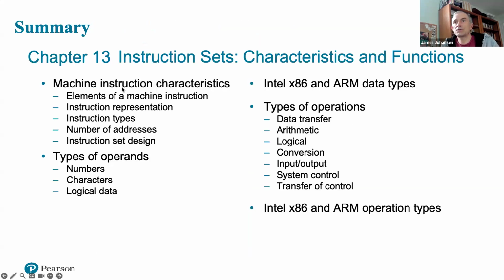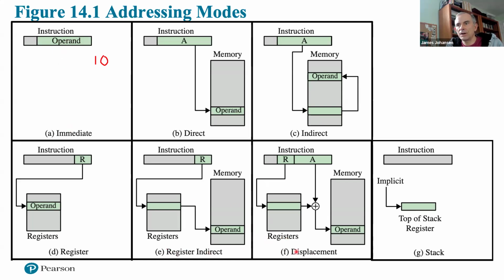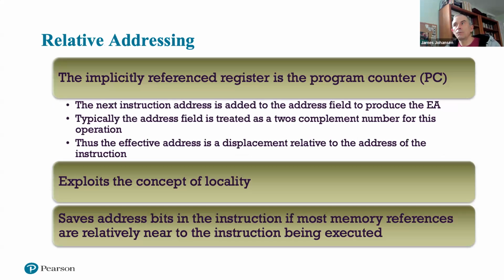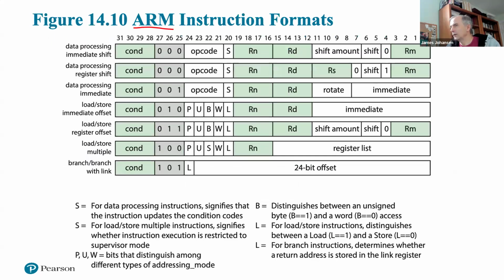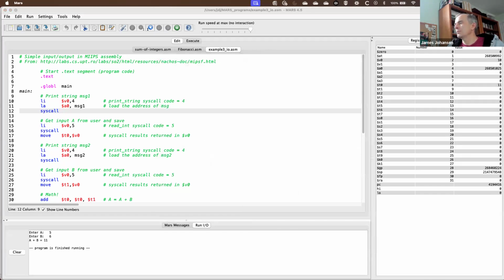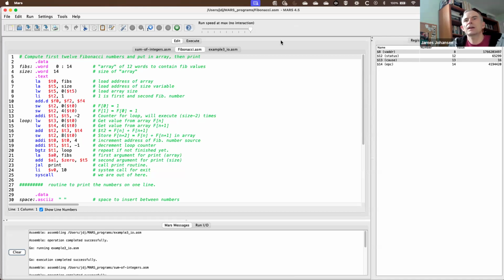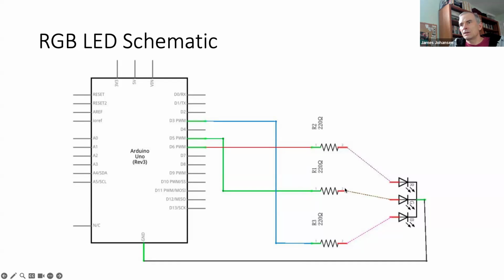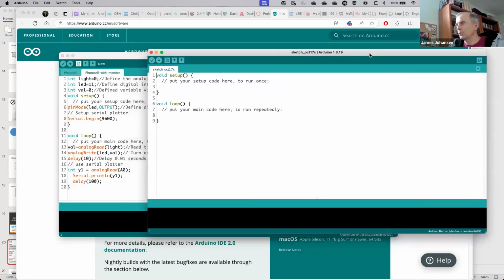Computer Architectures Live 16